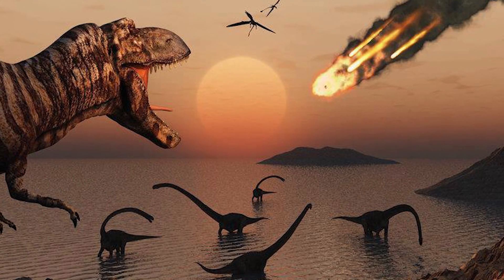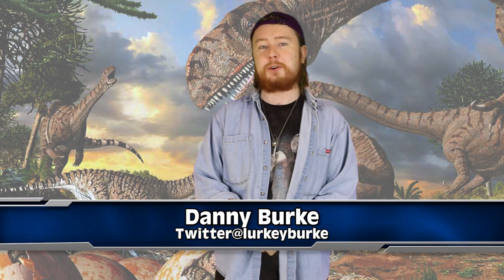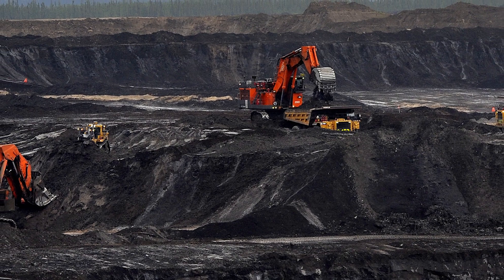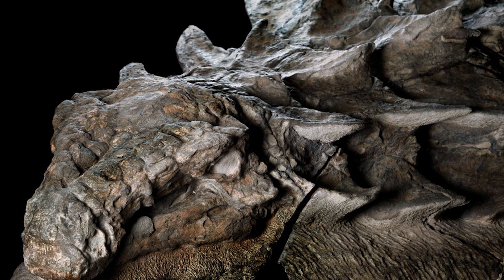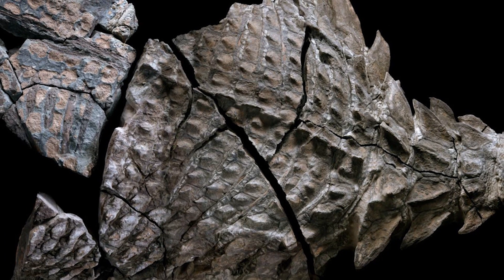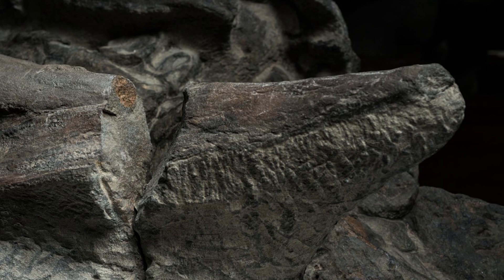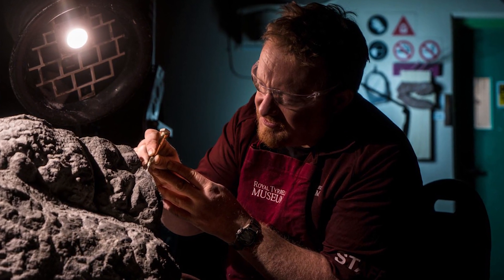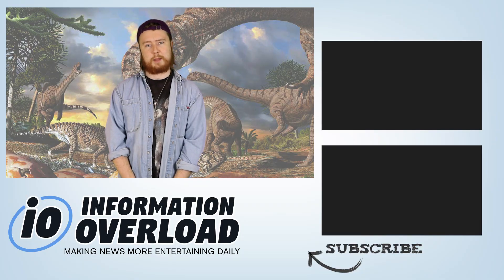Mummified Remains Of 100 Million Yr Old Dinosaur Have Been Discovered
Never before has a Dinosaur fossil been found that was as preserved as this one. Paleontologists uncovered this beautiful fossil in 2011 but is being revealed now.

2408 Lakeshore Blvd W.